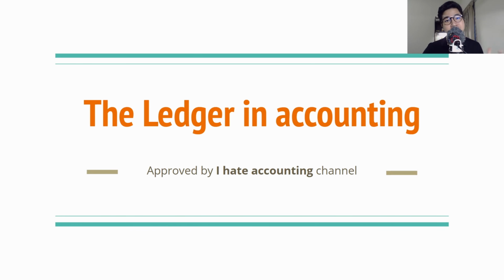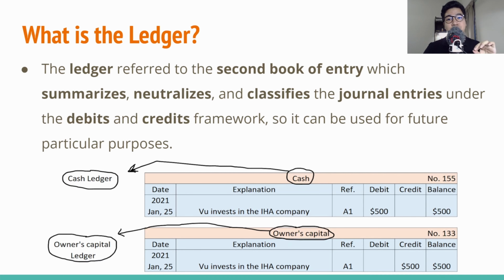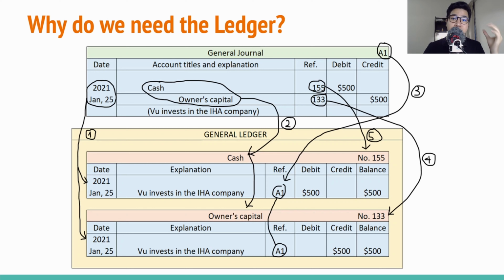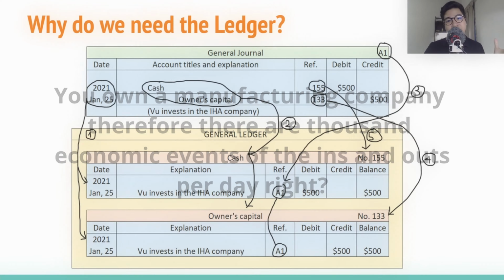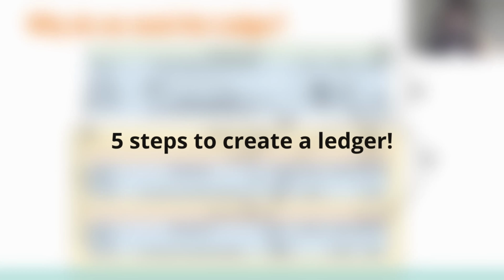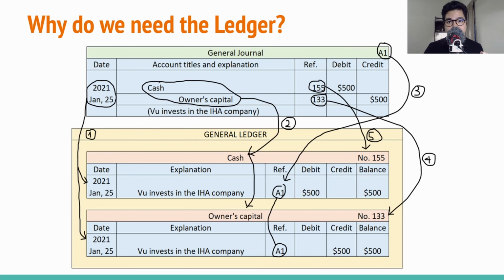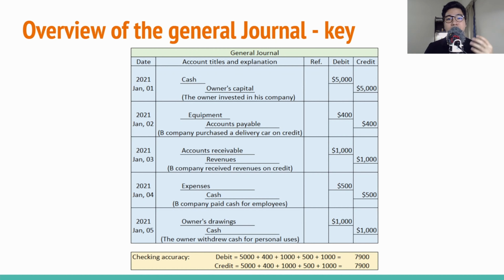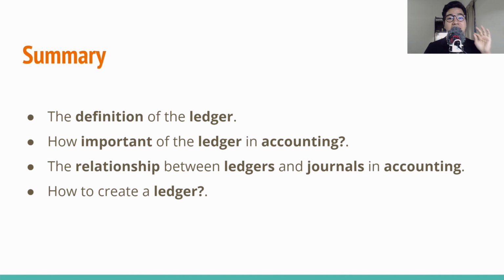Accounting for beginners 8: The Ledger in accounting | 2 kinds of Ledgers | Second book of entry.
⌚ Timestamps
0:00 Introduction
0:26 What is the Ledger?
1:20 Why do we need the Ledger?
3:17 2 kinds of Ledgers
3:40 5 steps to create a Ledger
4:49 Problems
5:02 Key of the transaction (1)
5:05 Key of the transaction (2)
5:08 Key of the transaction (3)
5:12 Key of the transaction (4)
5:16 Key of the transaction (5)
5:21 Overview of the general Journal - key
5:38 Overview of the general Ledger - key
5:52 Summary
6:22 Thank You

The next video will be " The Trial Balance in accounting".